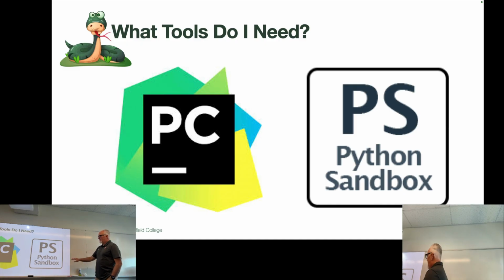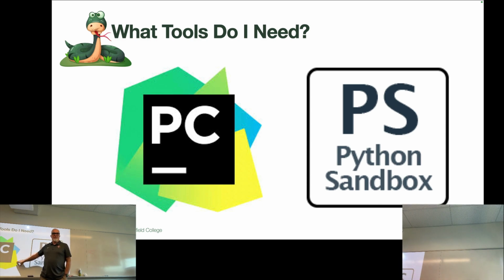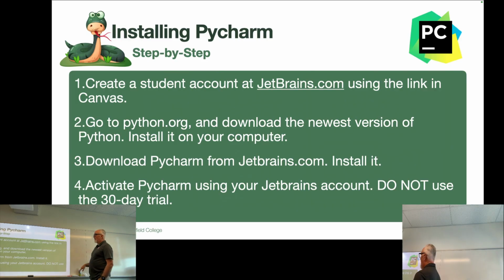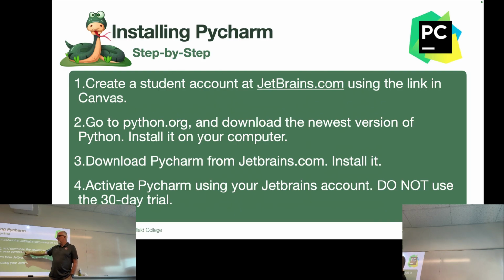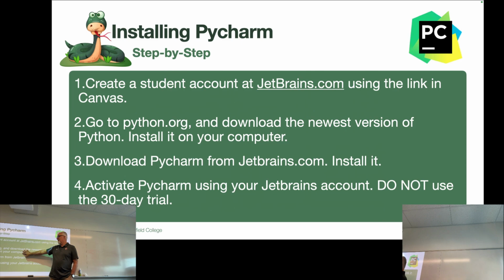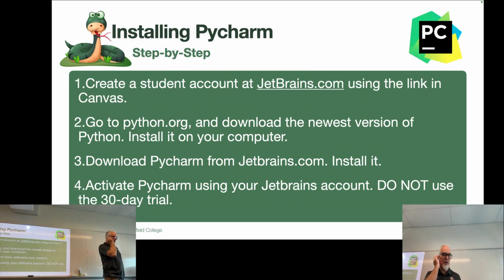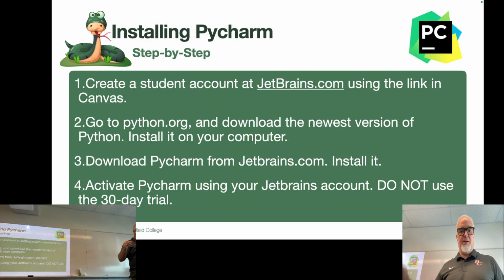Python (Spring 2026) Module 1-5: Syllabus Part 2